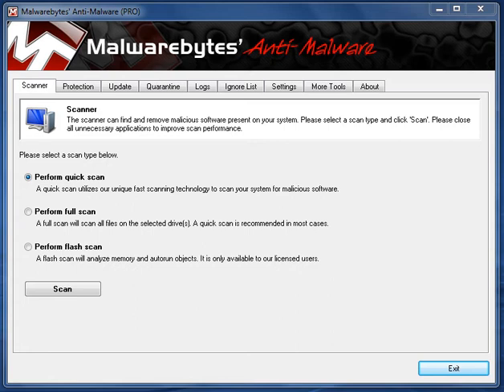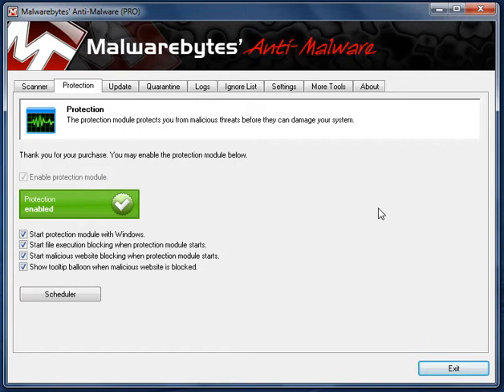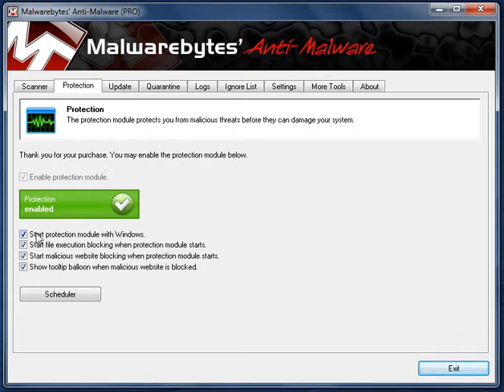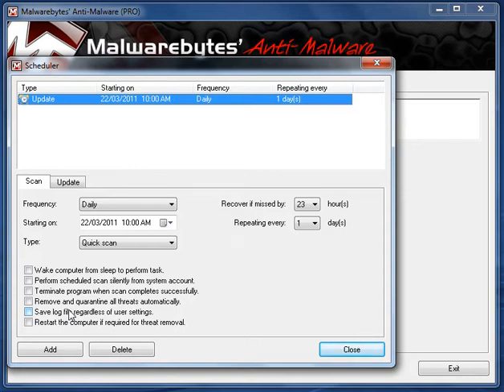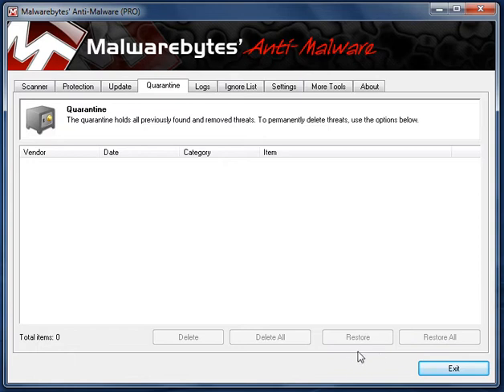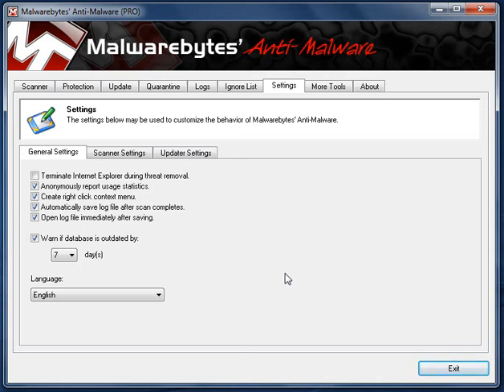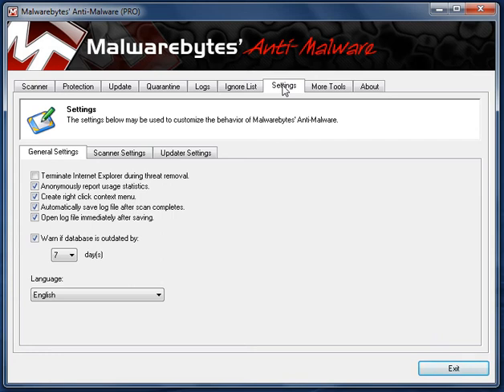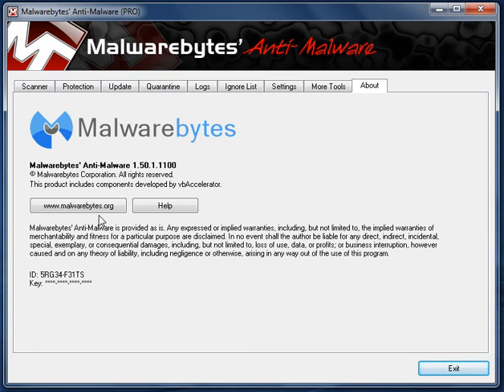Malwarebytes Anti-Malware Review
I take a quick look at some of the options available and give my opinion of the software.